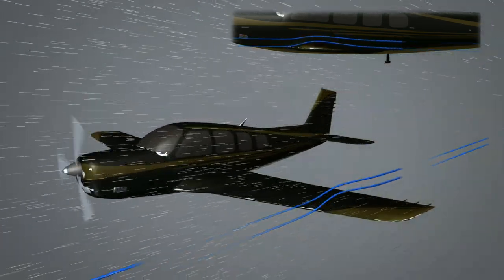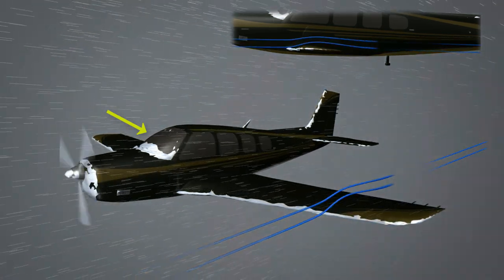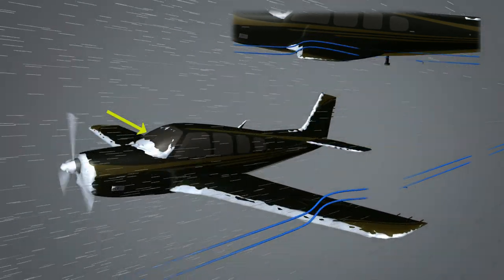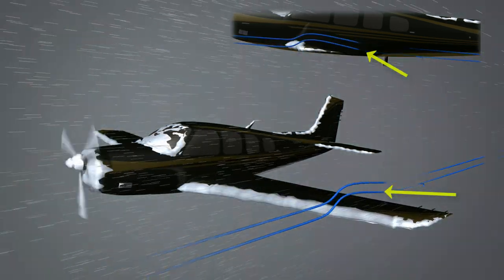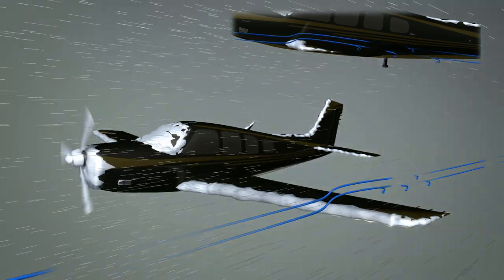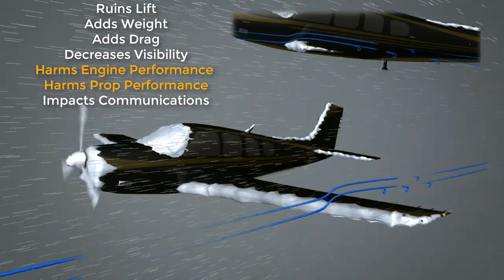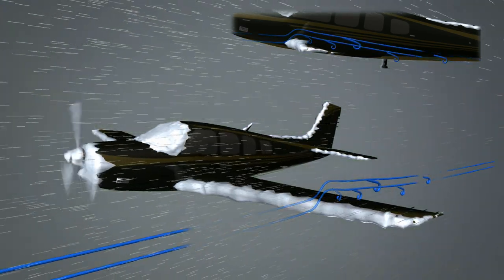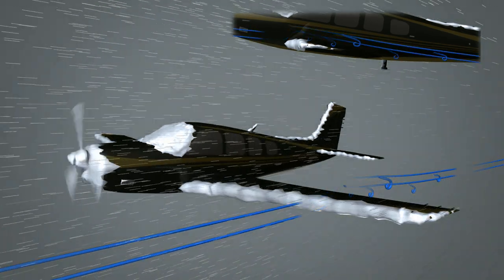Aviation Animation - How Ice makes an Airplane fall from the sky - (with audio narration)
In this animation, the ice accumulates on the Beechcraft Bonanza's wings, tail surfaces, propeller and windshield. As the ice load grows, the pilot pitches up to maintain lift, which makes the situation worse.

Watch how the laminar airflow begins to degrade as the load builds on the wings.